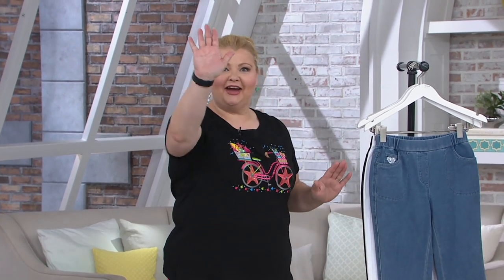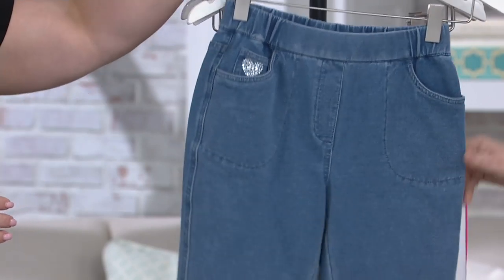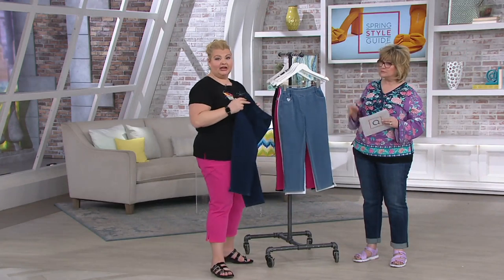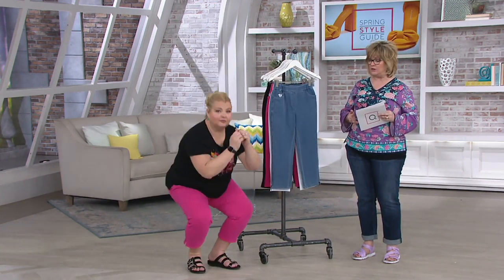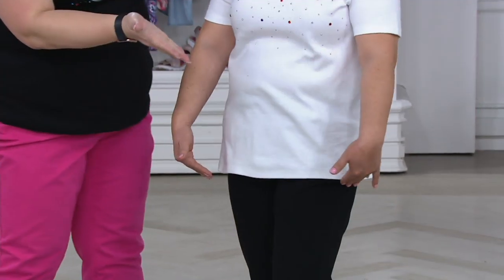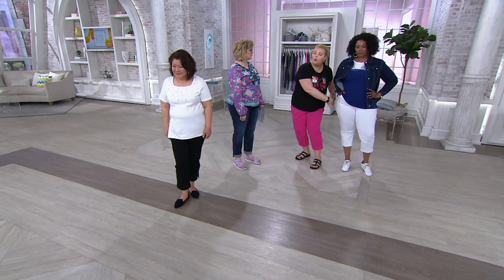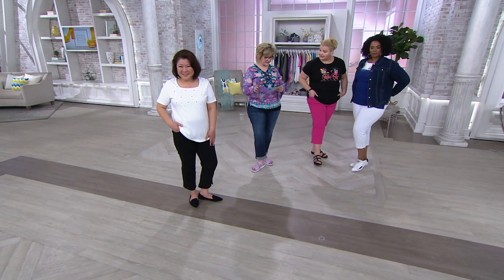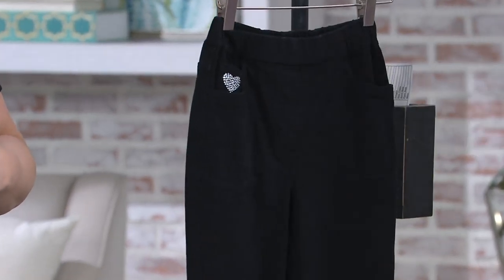Quacker Factory DreamJeannes Pull-On Straight Leg Crop Pants on QVC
Quacker Factory DreamJeannes Pull-On Straight Leg Crop Pants

With cream-of-the-crop comfort, these Quacker Factory pull-on pants will rise to the top of your list after their first wear. The fabulous DreamJeannes knit fabrication gives off the appearance of denim with the feel of yoga pants, while the crop-length cut comes just in time for the warm weather. From Quacker Factory&reg;.